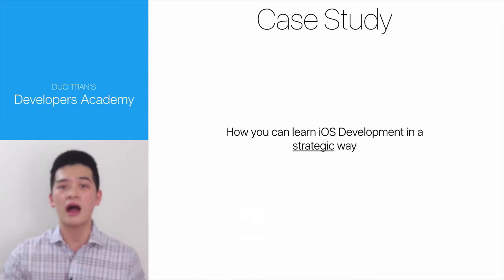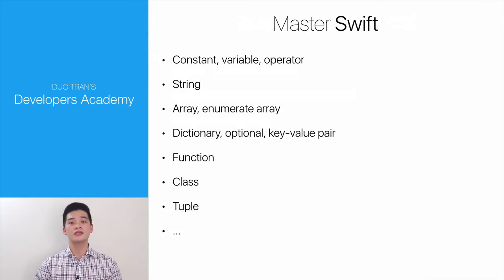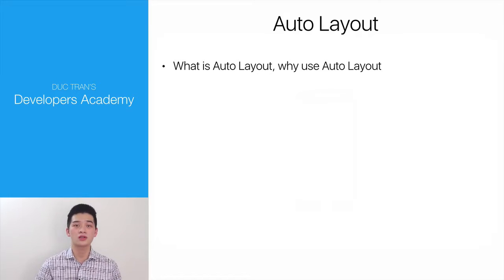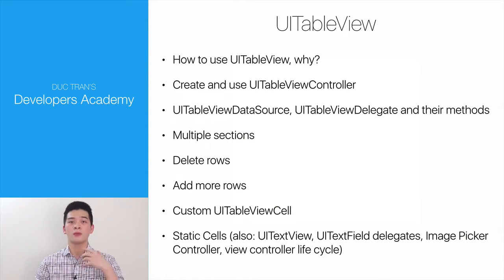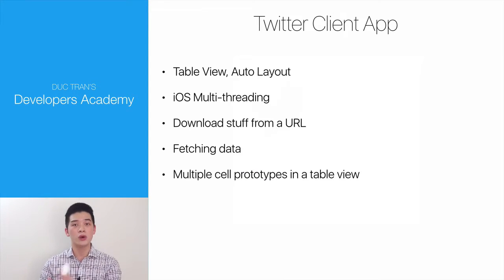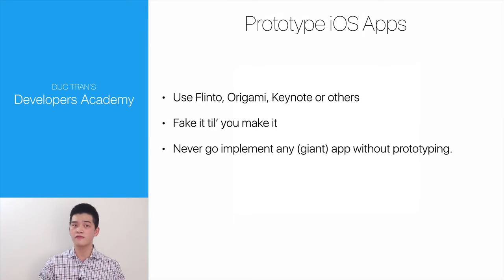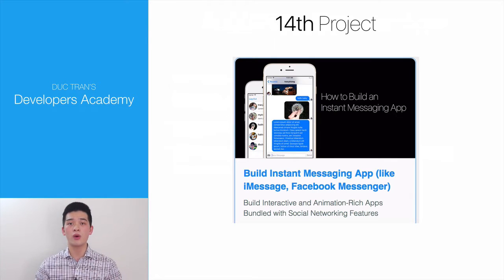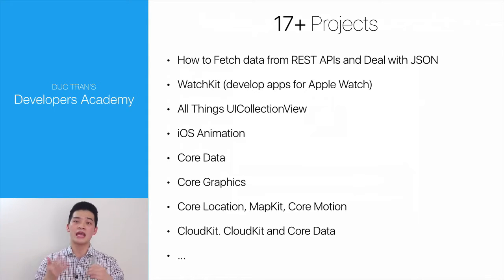iOS Development Tutorial - The Roadmap to Learn iOS Development From Scratch